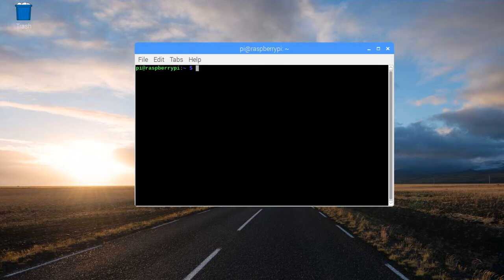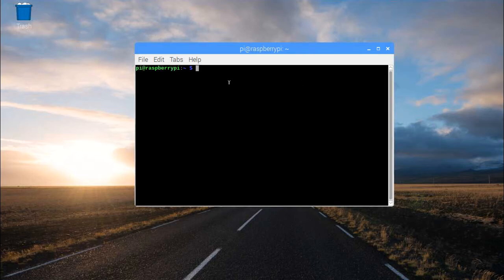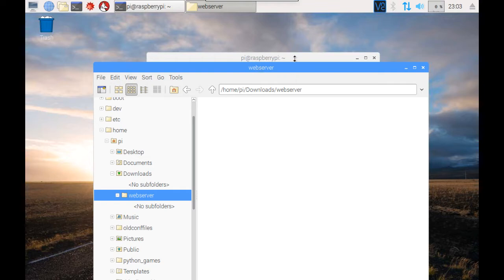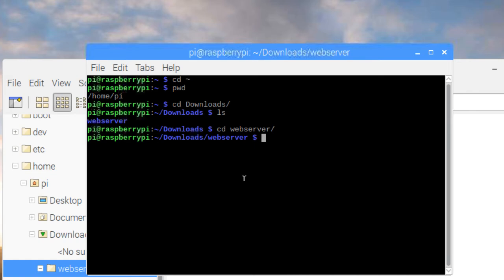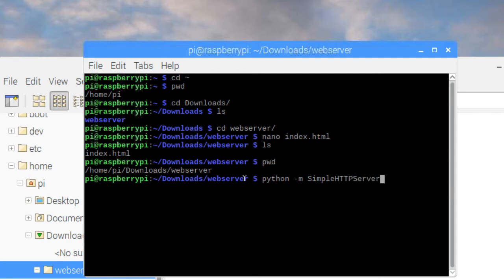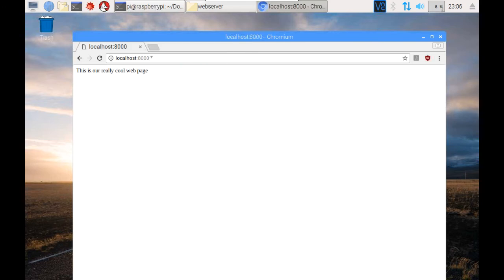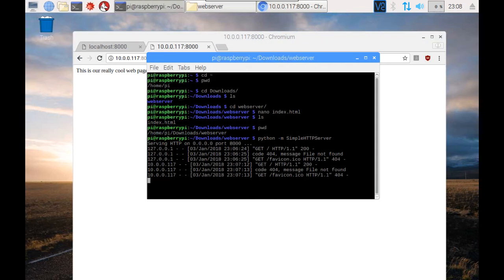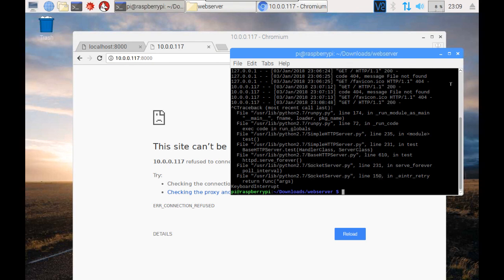Creating a One Line Web Server with SimpleHTTPServer